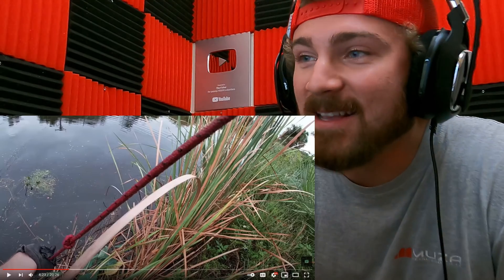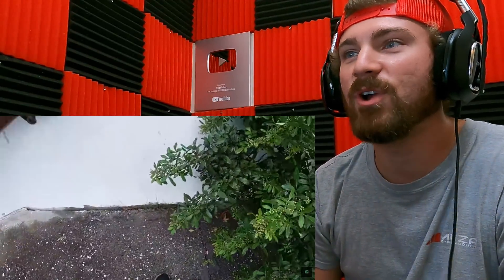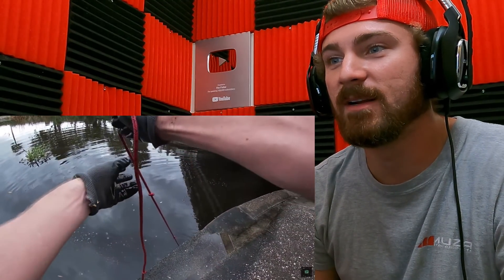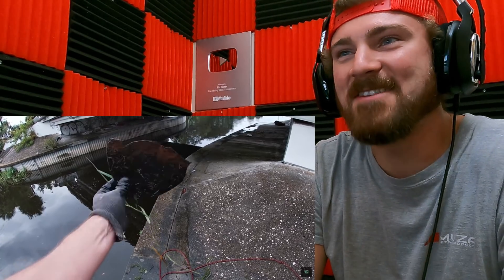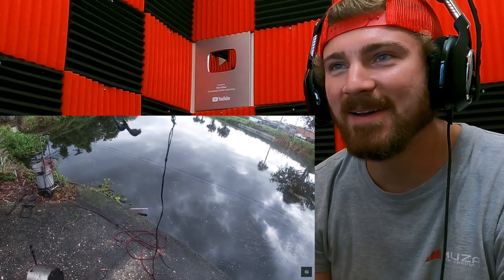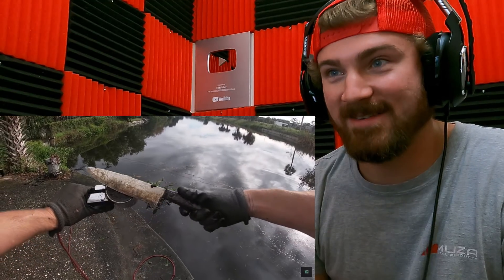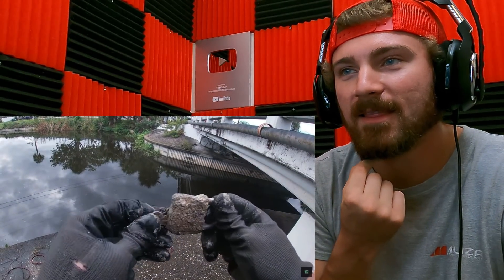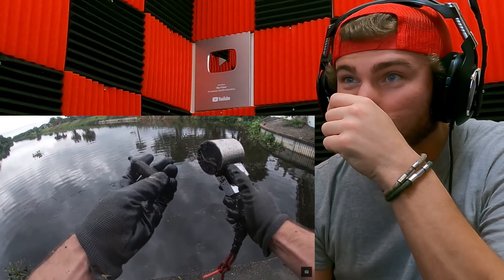Magnet Fisherman Finds Illegal Dump Site - You Won't Believe What He Found!!!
Magnet Fisherman Finds Illegal Dump Site - You Won't Believe What He Found!!! This magnet fisherman went magnet fishing and he discovered an illegal dump site! You won't believe what he found!